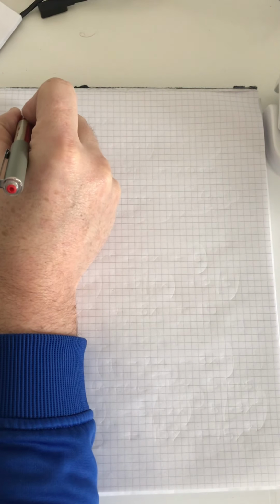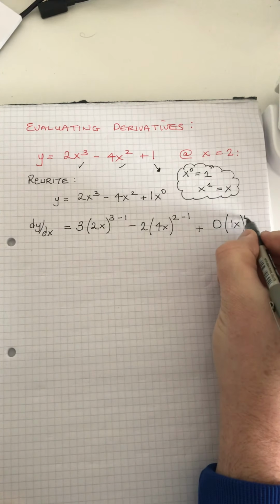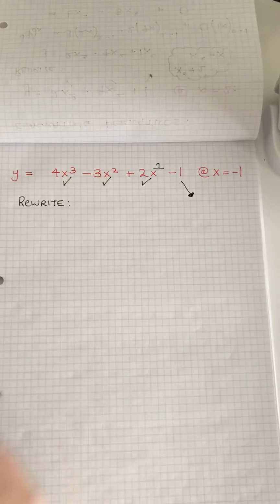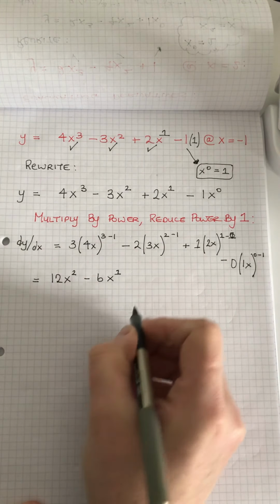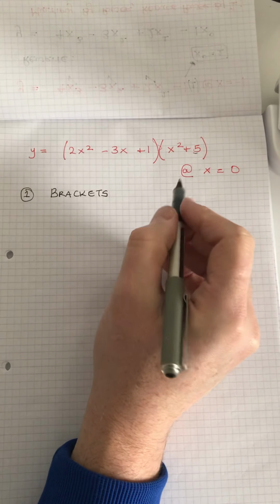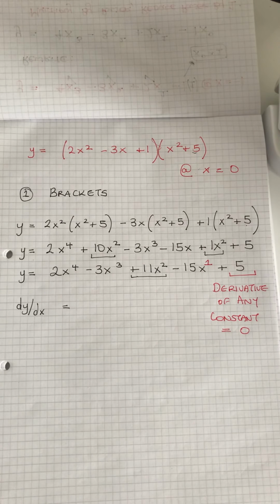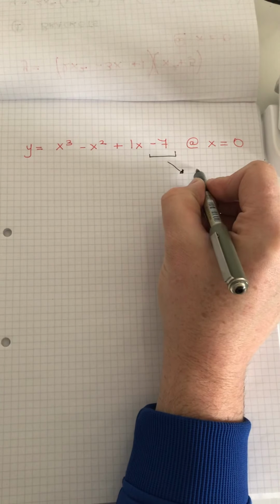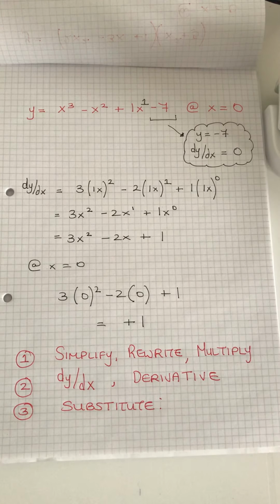Evaluating Derivatives Solutions to HW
LCOL 2